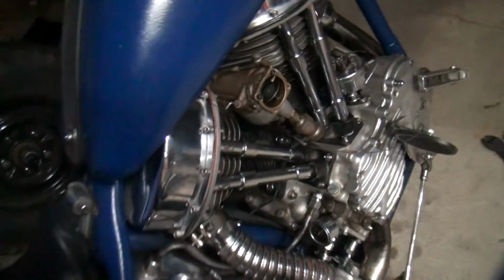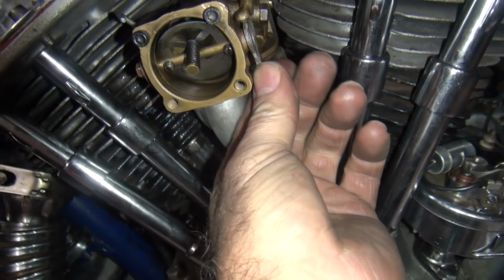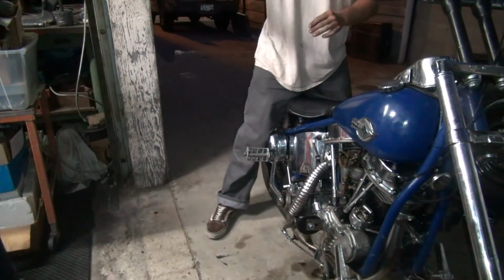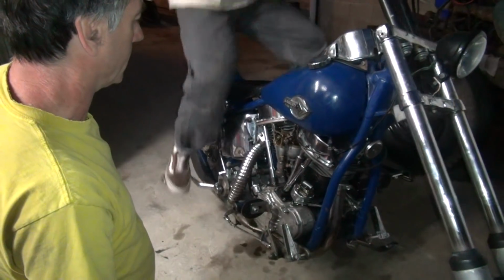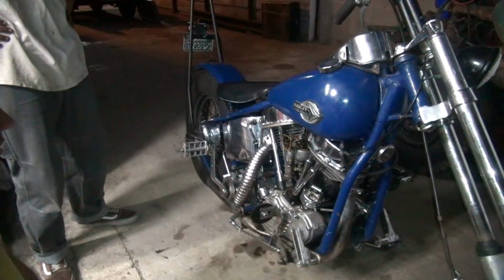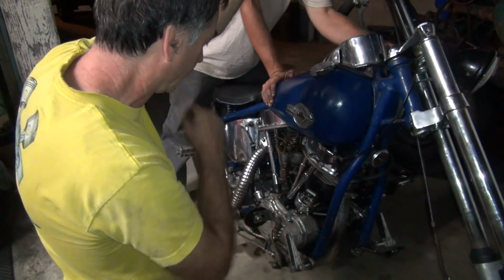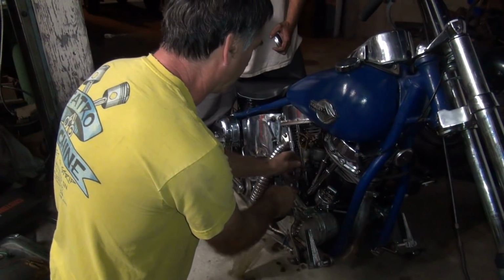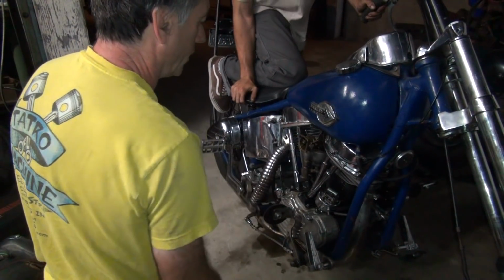#149 1952 panhead rust bucket tuning kick start linkert carb repair FL harley bobber tatro machine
we fixed the trans so now its time to fix what is left to get this panhead back onto the road.
the rear brake was owner rebuilt and would hardly work at all with all the dragging.
its time for a check-up and a quickee refresh to see what is wrong. you see what i find as we get it up to speed.
the clutch was slipping as he was kicking the motor over so we are going to take a look at it too. its time for some adjusting.
we rebuilt the linkert carb and it still is not working. everything i touch is in need of repair or just start over to fix it  i am going to keep after it until it is a rider.
tatro